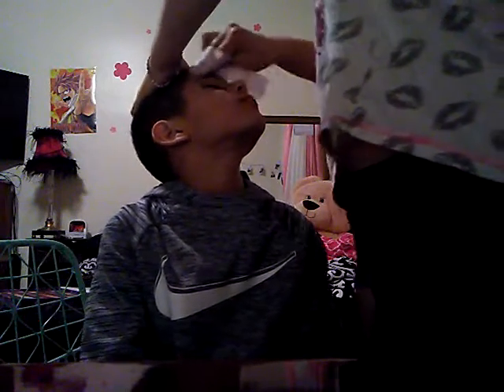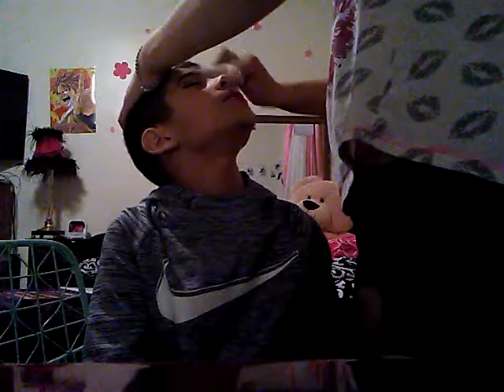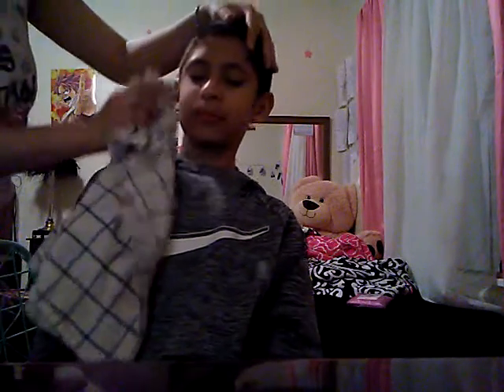Sister does makeup #2 Ending